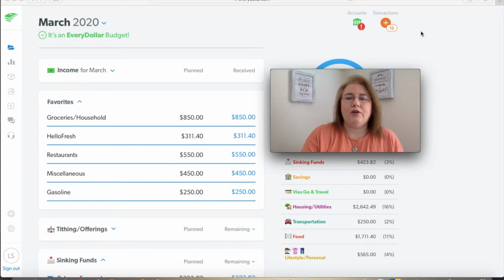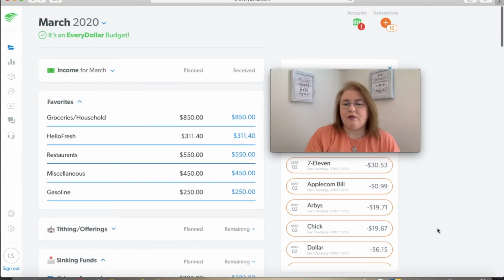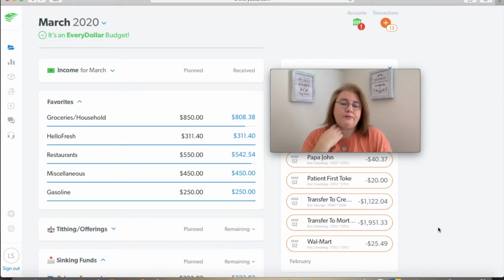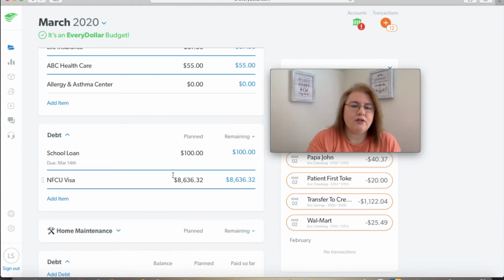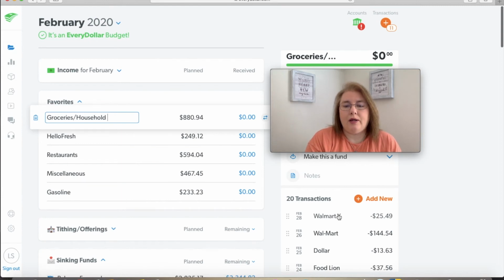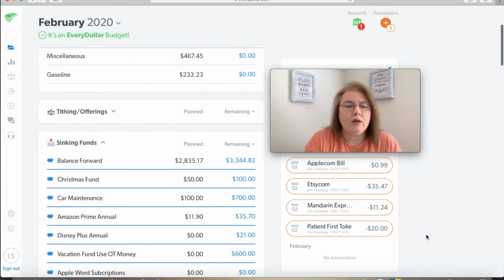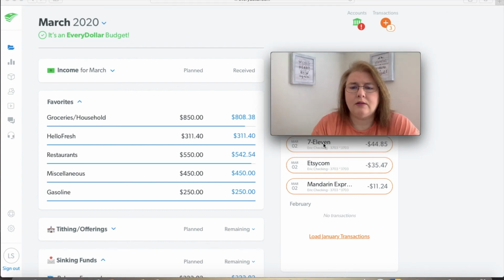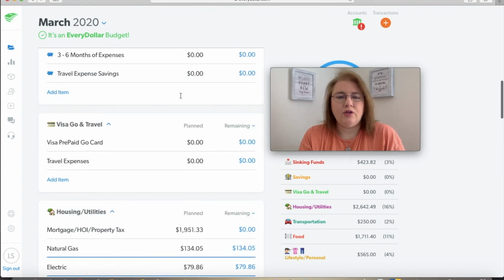How To Do EveryDollar Transactions In Two Separate Months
Today's video is about putting every transactions for Feb. in that month and every transactions for March and in this month in my EveryDollar app. I hope by showing how I do my end of the month transactions will help you to see how you could reconcile you ED budget.